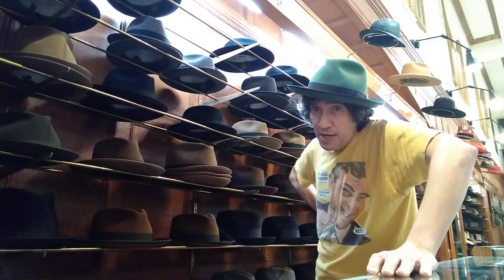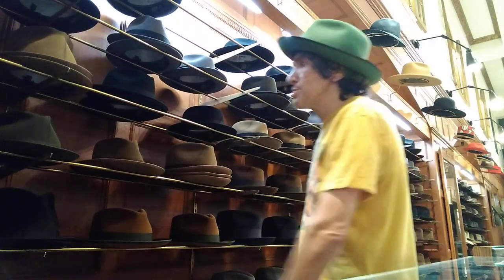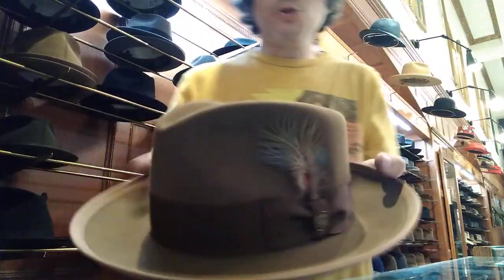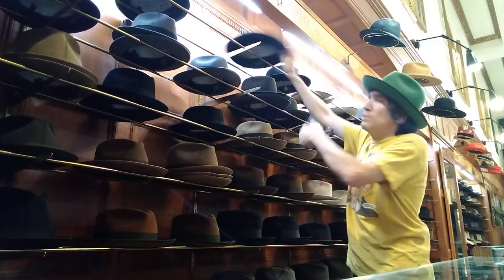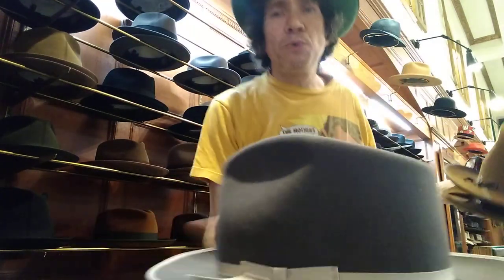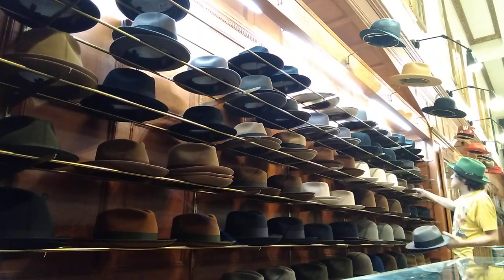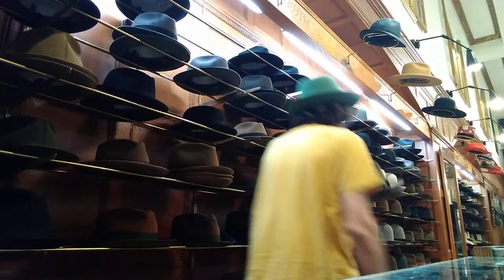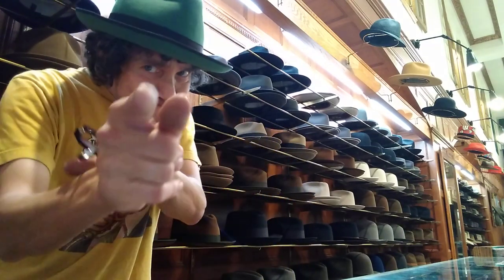NEW STETSON HATS FOR 2019 -2020 !